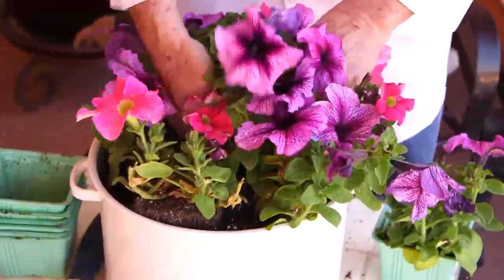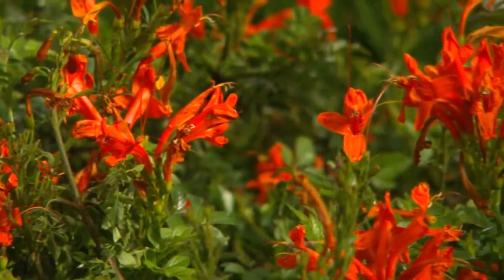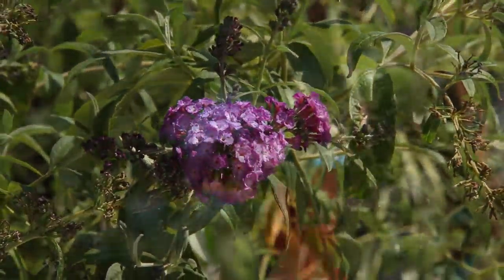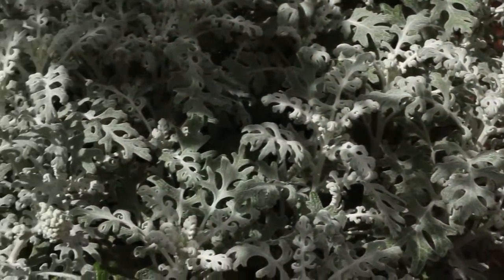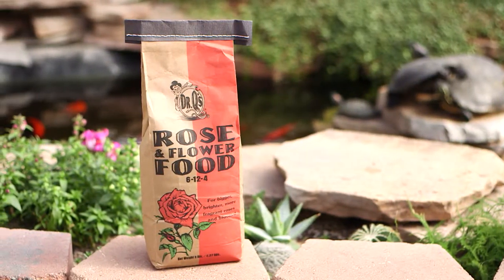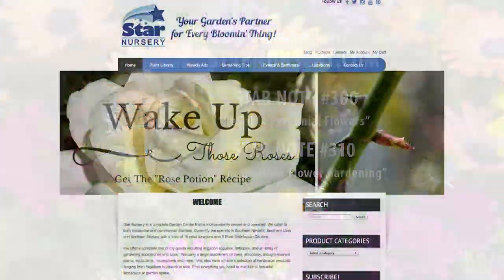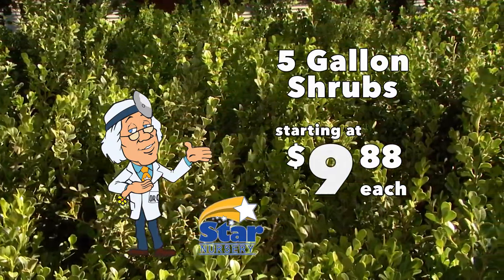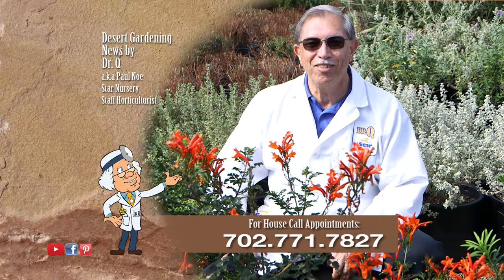Star Nursery Dr Q Spring Flower Gardening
Star Nursery's Dr. Q (a.k.a. Paul Noe) talks about the beautiful color that you can expect for the spring time in our desert climate.